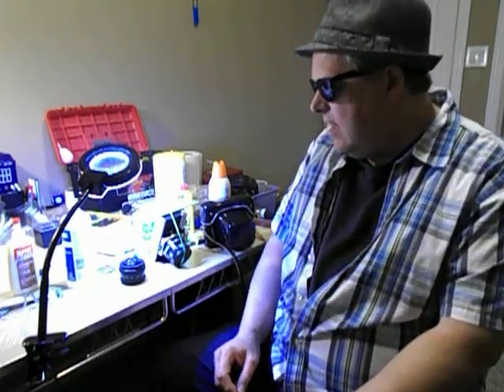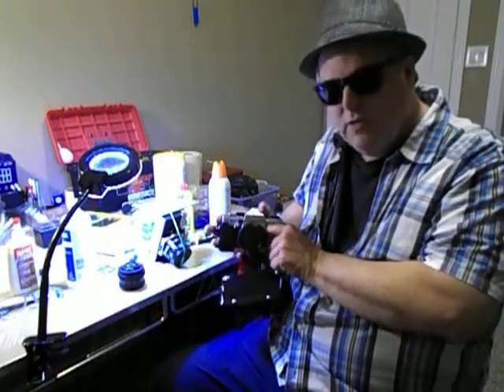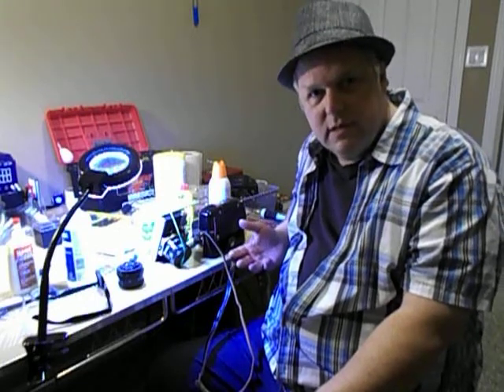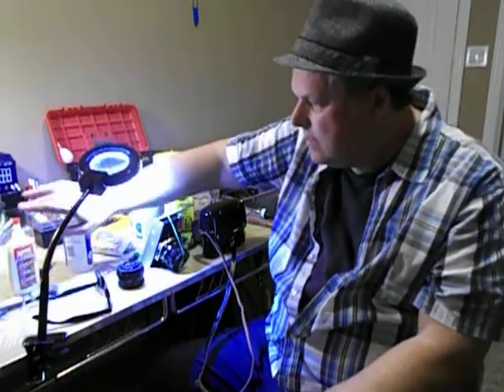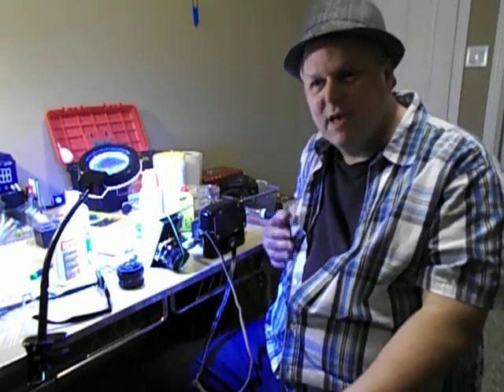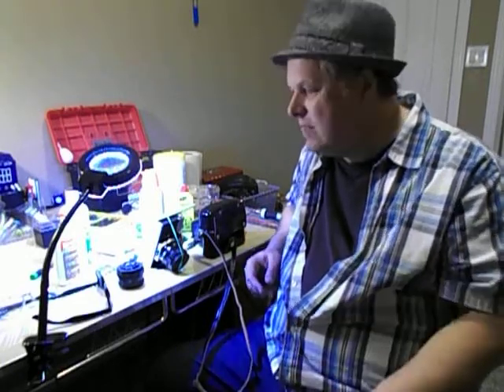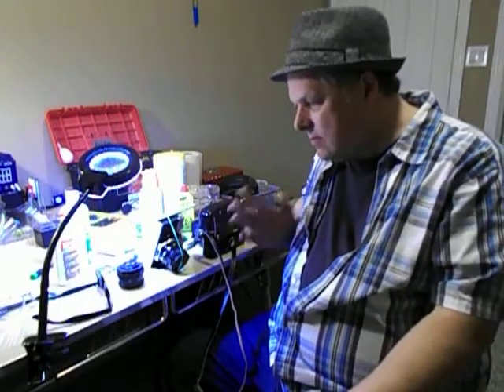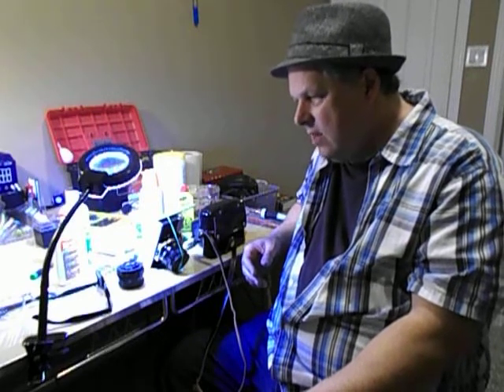What's so great about Praktica cameras? Why I love that East German heavy metal.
Praktica LTL series was where it all began for me in 1978.